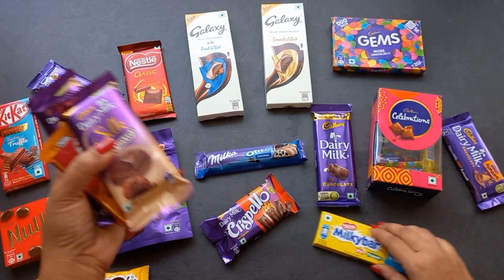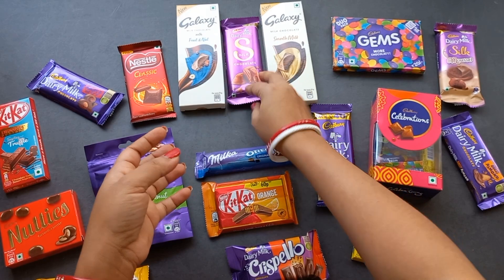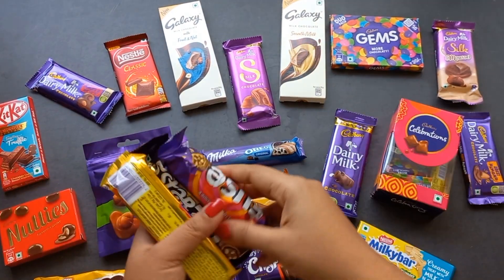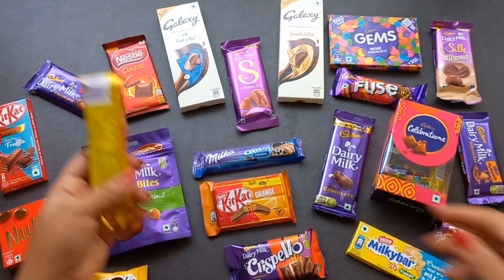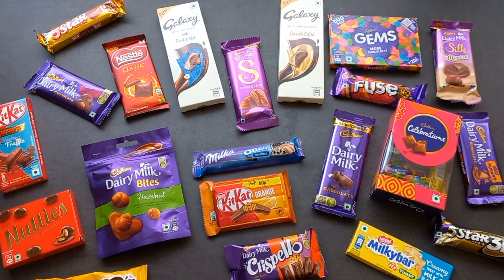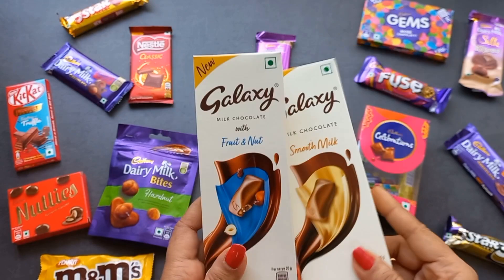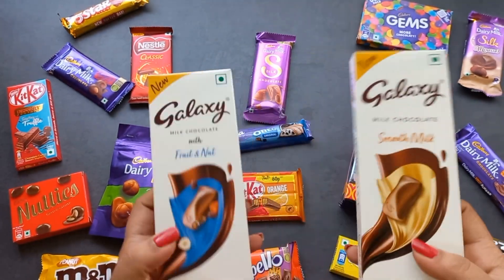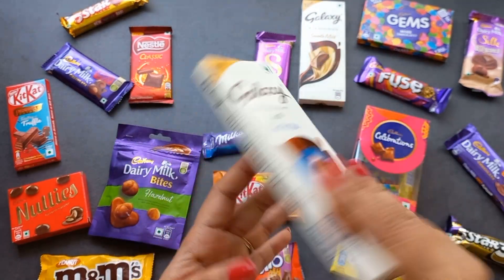Lots of candies, surprise toys, chocolate opening video, lots of chocolates, Cadbury celebration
Chocolates
• Mr.Beast Feastables
• Kinder Surprise 7 Eggs
• Dairy Milk Silk Home Treats
• Cadbury Mini Eggs

Curtain Holder
• HIFFIN® Photography Accessories Backdrop Photo Light Studio Muslin